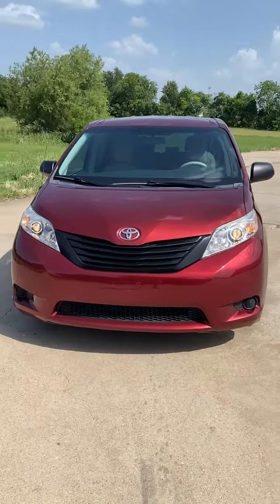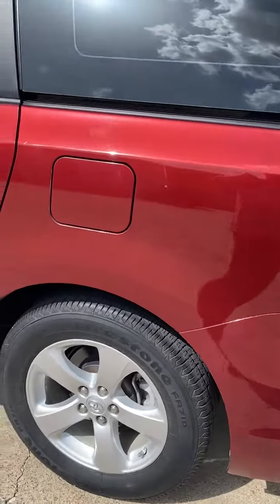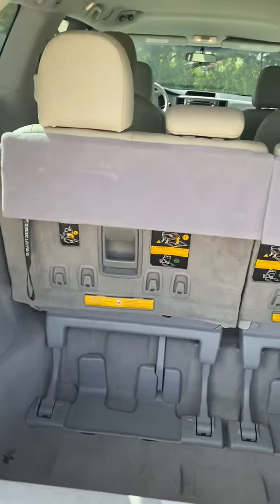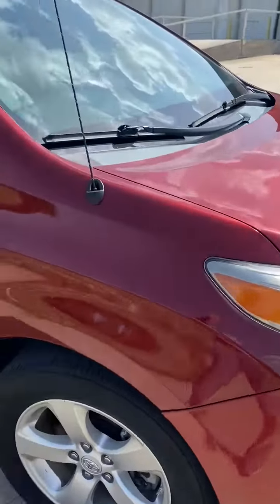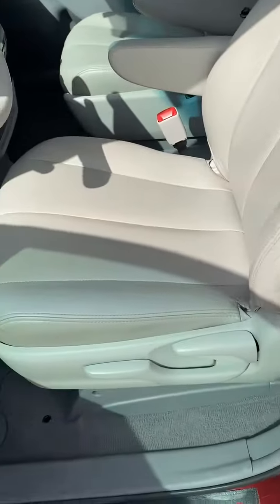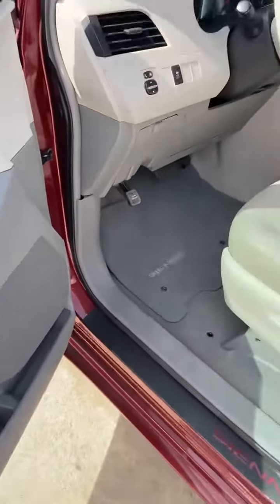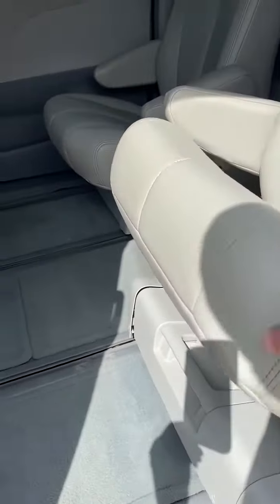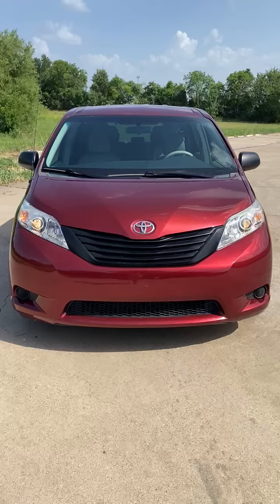2011 Toyota Sienna Used Arlington,TX Auto Paradise of Texas